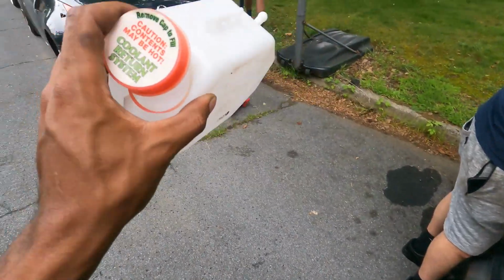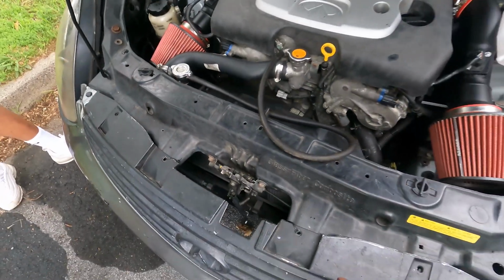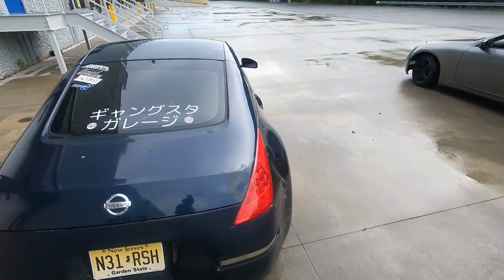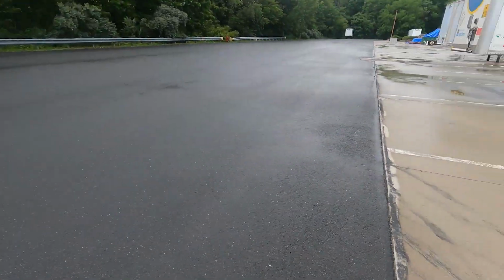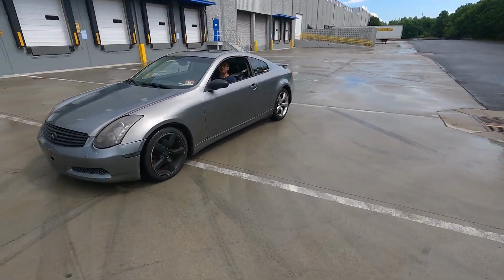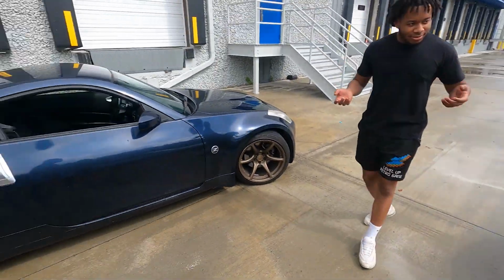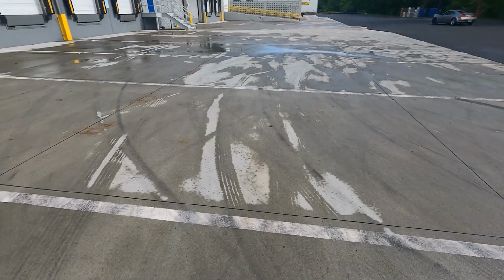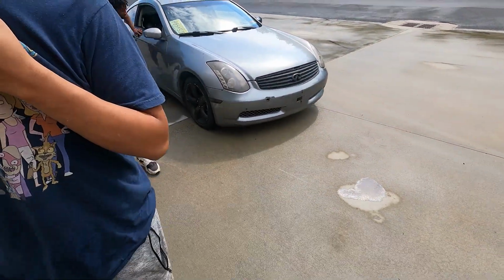Manny Drifts His HR swapped G35 for the First Time!!!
In today's video we add a universal coolant bottle to the hr swapped g35 then take it and the drift 350z out to slide for Manny's first drifts. Hope you enjoyed today's video, leave a 👍 if you did.